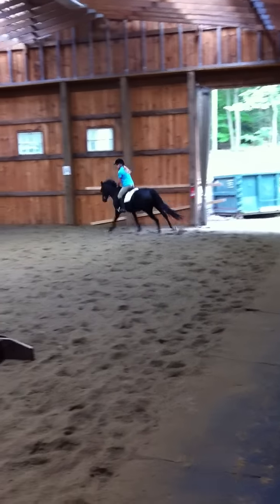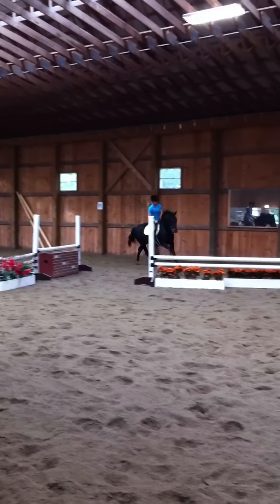Opening Day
Opening Day, 14.2 hh warmblood pony, schooling equitation course at home, Sept 2011